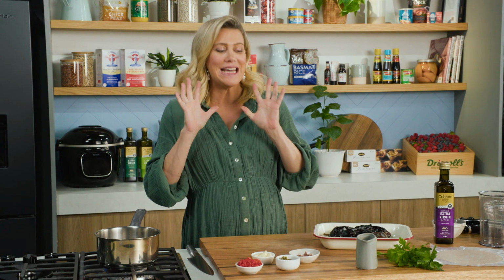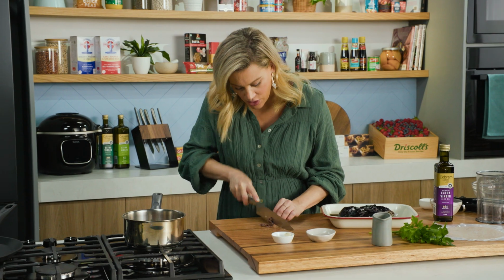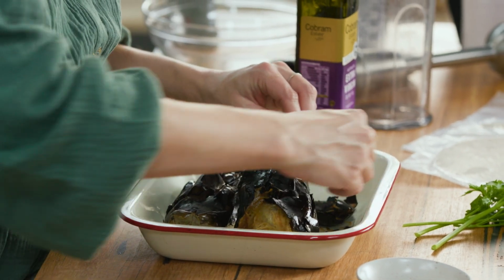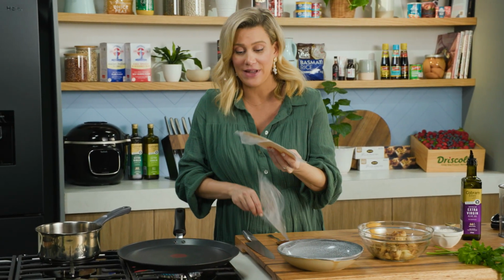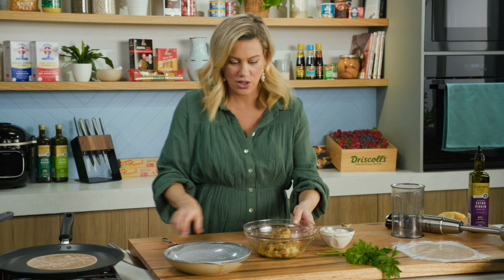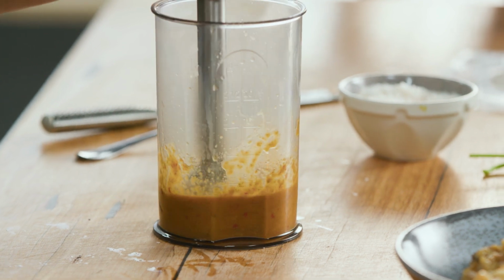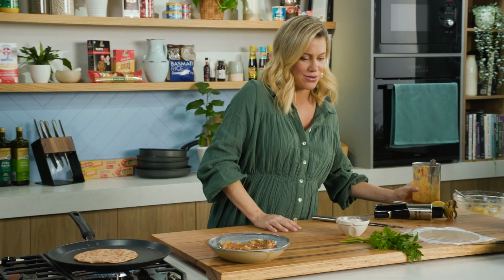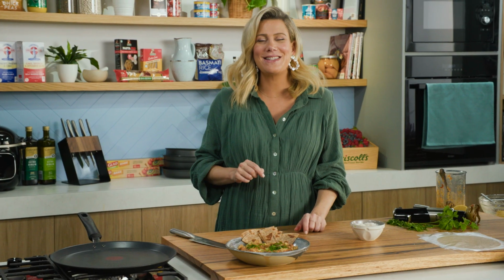Smoked Eggplant and Chilli Dip | EG12 Ep85